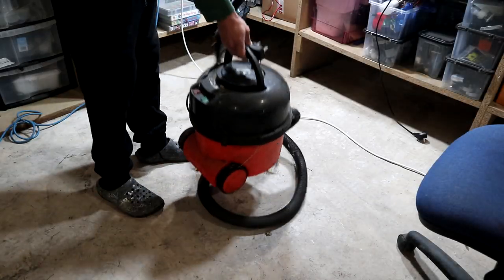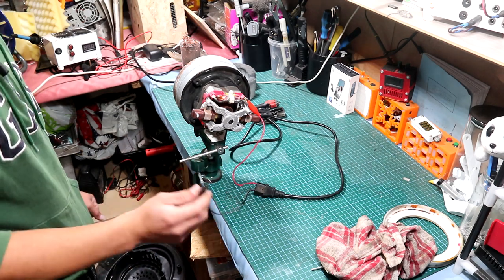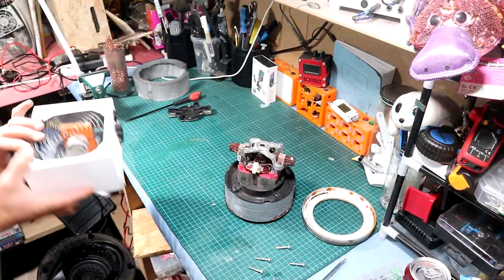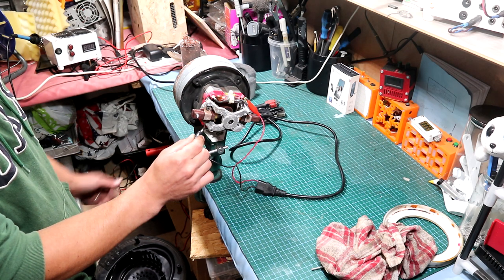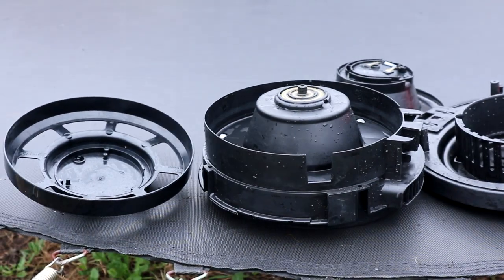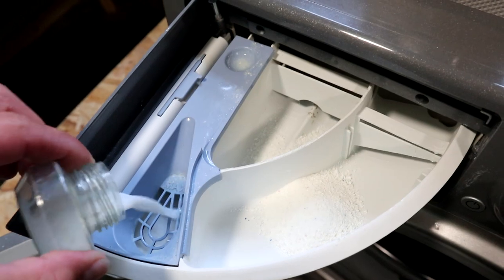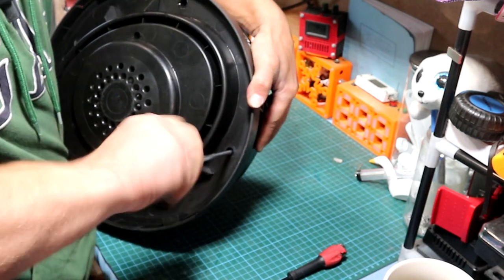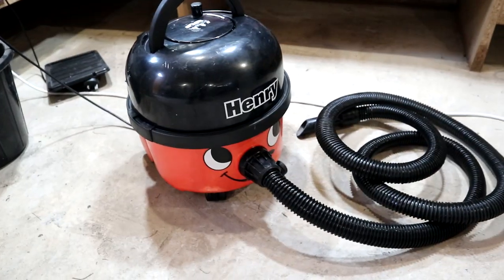Henry Hoover Troubleshoot And Restore A New Beginning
Hi guys and welcome back. In today's video I will attempt to fix and restore a henry hover which I had picked up not so long ago. This is the second video of this new video series where i will show you in a nutshell how to tackle things from simple to complicated fixes.